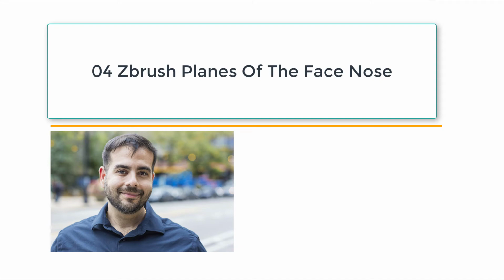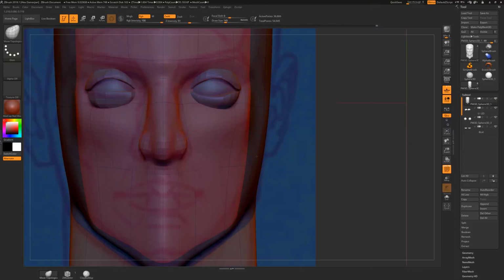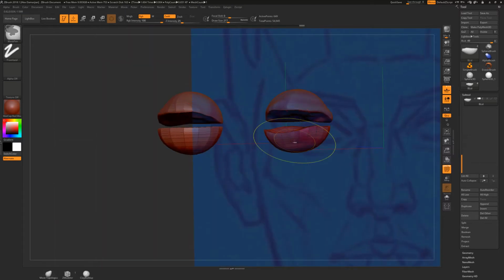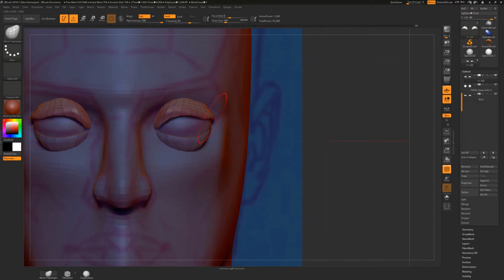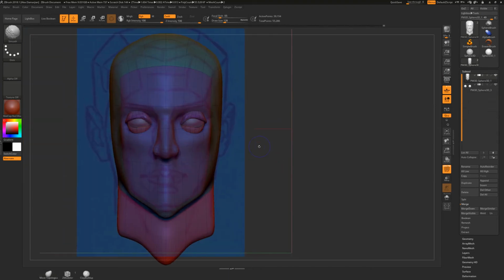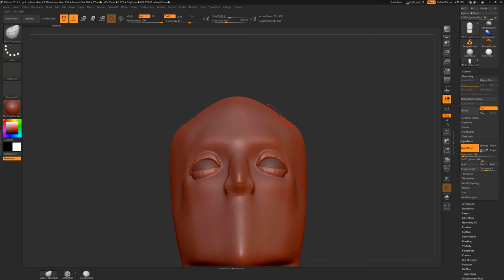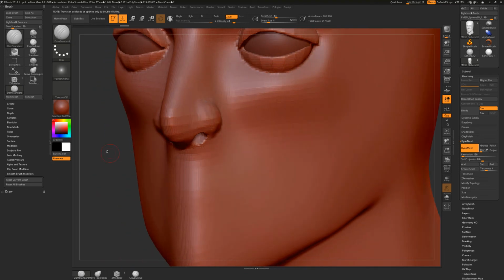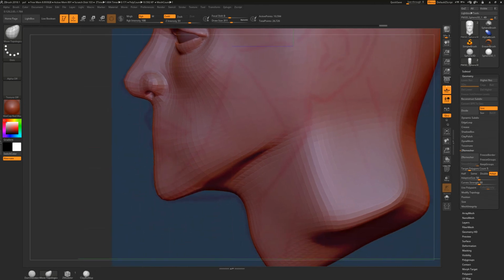04 Planes of the face